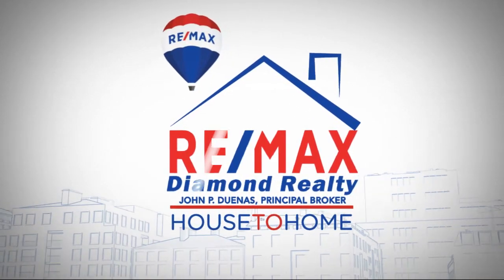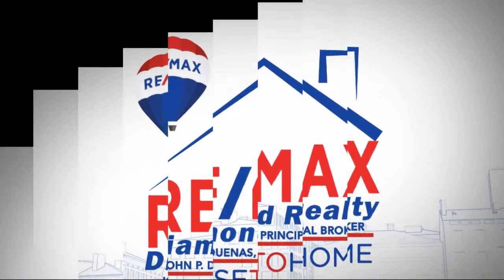House to Home: what does the law allow with property appraisal?